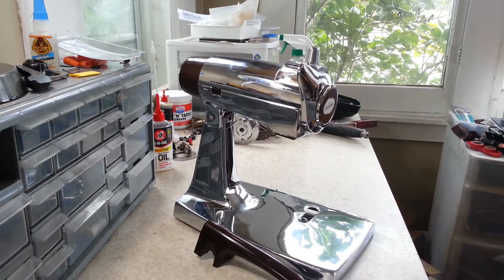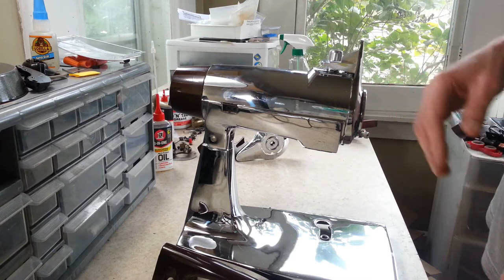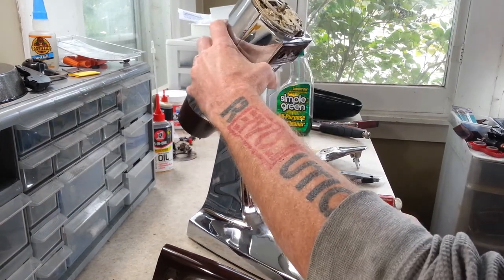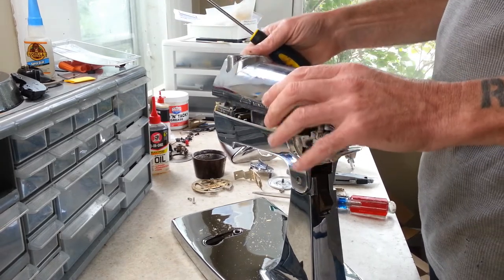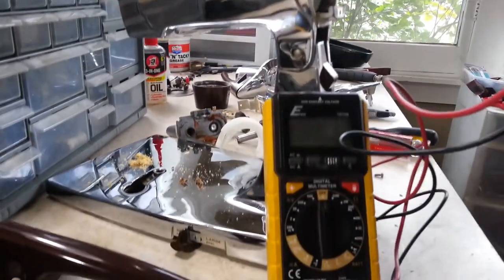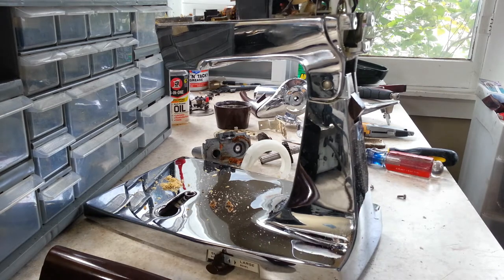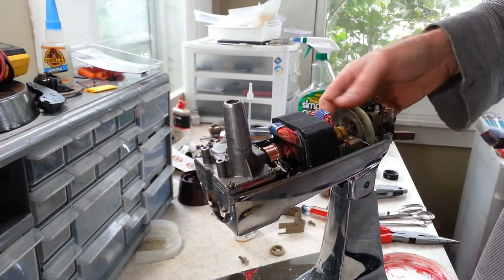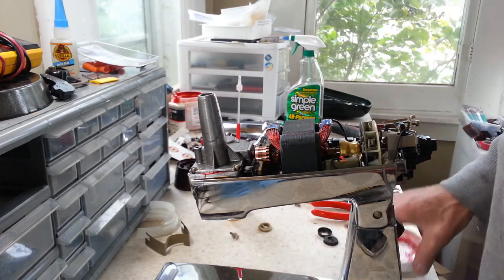Sunbeam Mixmaster Model 1-8B in chrome getting maintenance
In this video a chrome model 1-8B Mixmaster gets maintenance. These were designed to be permanently lubricated, but since they have lasted for so long, the factory lubrication has been depleted. With a little time and patience they can be cleaned up, lubricated, and grease changed fairly easily.